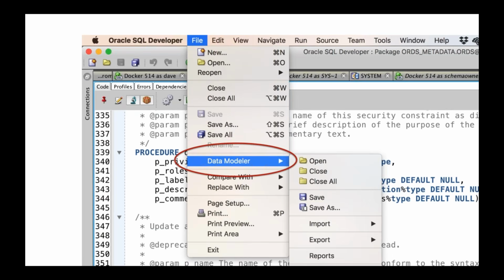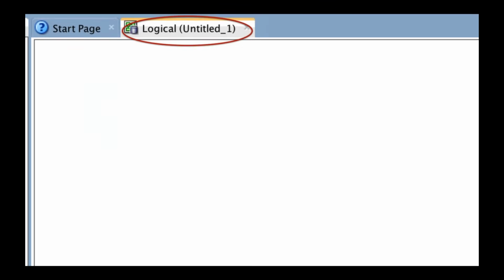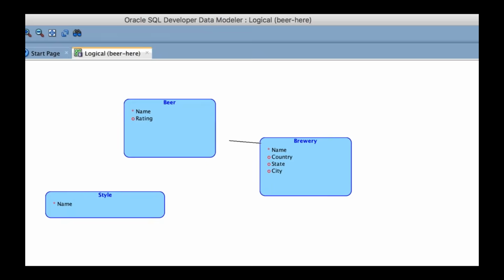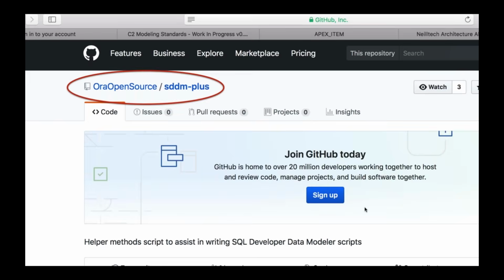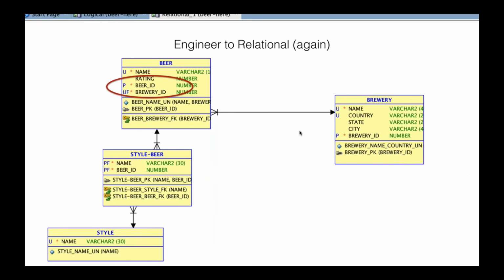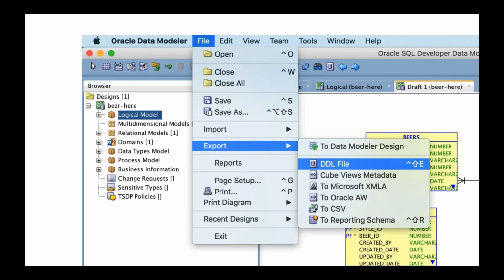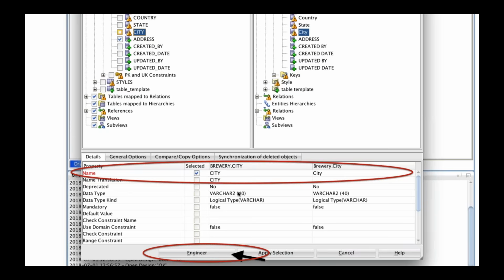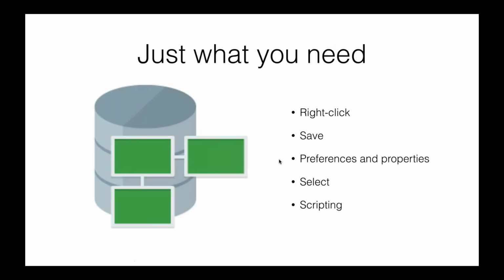SQL Developer Data Modeler Just what you need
Oracle SQL Developer Data Modeler is a remarkably useful tool designed to support the entire systems development lifecycle. While it encourages capturing the big picture, Data Modeler can also be used in a snapshot fashion to get a specific task done efficiently. Unfortunately, the struggle to figure out how to do even a simple task can prevent the user from ever opening this "Swiss-army-knife" software.

This presentation is an overview of some of the most useful features of Data Modeler. We’ll explore how to get just what you need out of it without getting lost along the way. So, whether you have a job for an analyst or a developer, you owe it to yourself to take advantage of this remarkable tool. I believe that you will find it’s just what you need.